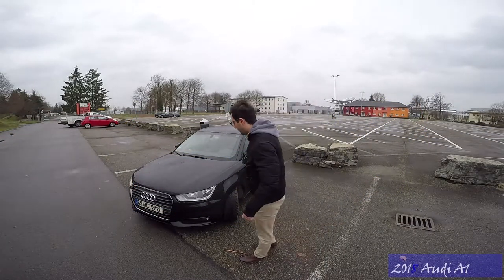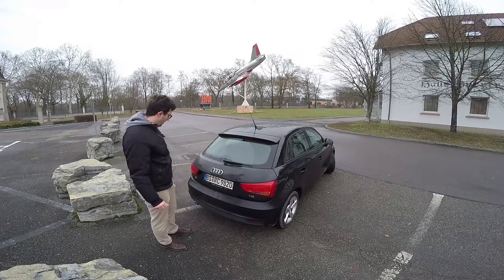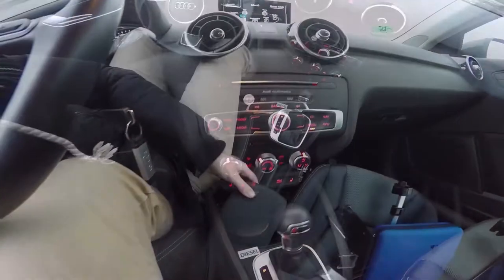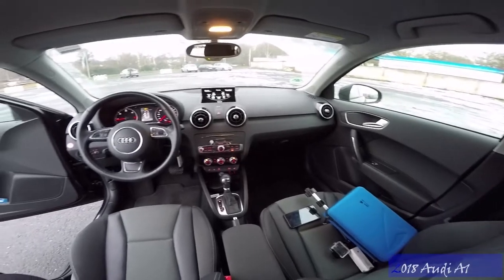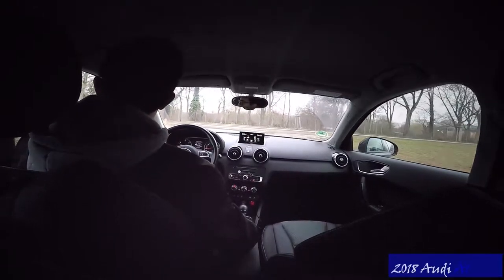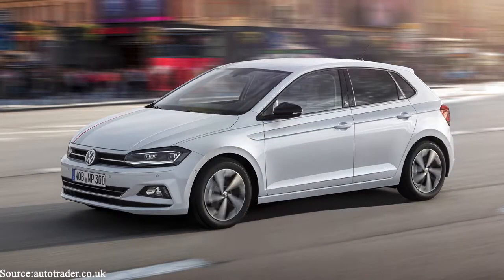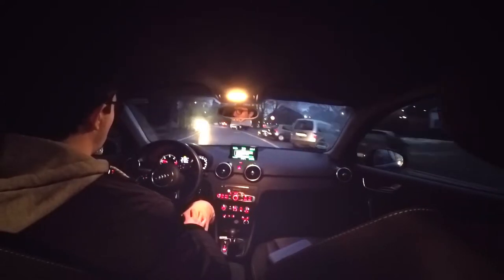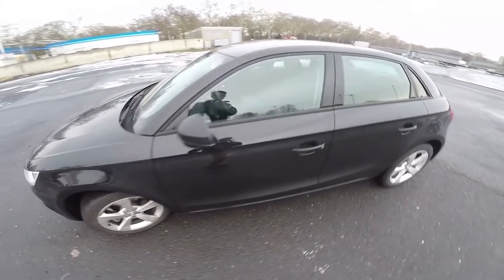Concorde, Ferraris or Mercedes ?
Video + audio ownership: diversiCA©
Text sources: